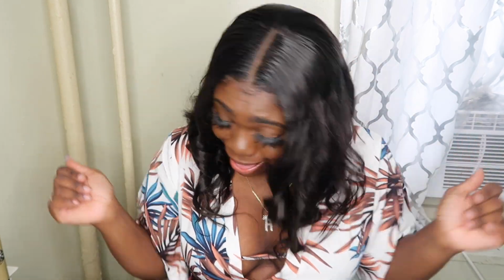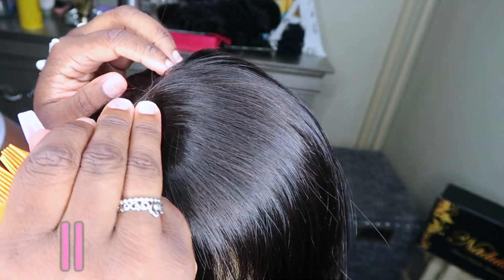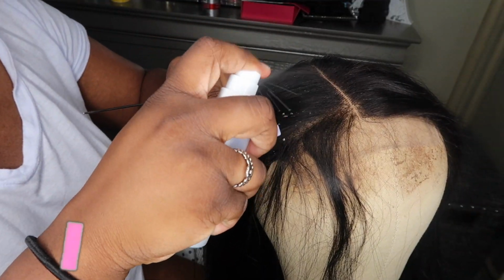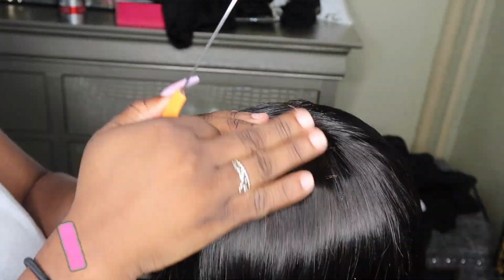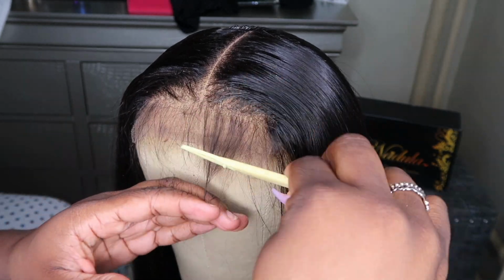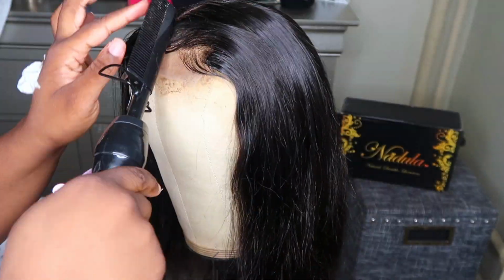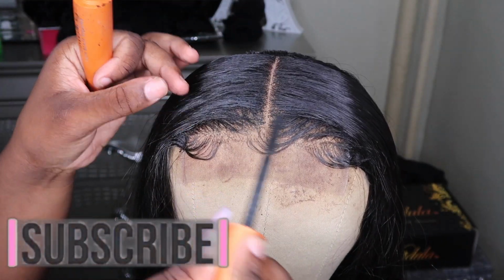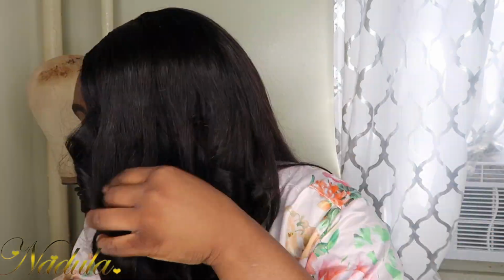Step By Step Plucking 4x4 Closure Wig W/ Baby Hairs FT NADULA HAIR (NO BLEACH) | ASHLEY CHEVALIER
Hey guys, sometimes I don’t like posting hair videos but this one I had to post. Shout out to @YoungAfricana for posting her frontal class YouTube video. It really helped a lot:

HAIR DETAILS
●▬▬▬▬▬▬▬▬▬ ◆Amazon Nadula Hair ◆▬▬▬▬▬▬▬▬●
►Hair rocks in this video:

Hair Color - Natural Black Color (can be dyed always)
Hair Length - 16 inch (12-24 inch available)
Hair Texture - Straight
Wig Type: 4*4 Lace Closure Wig
Cap Size - Average Cap (Cap can be Available with Adjustable Strap)
Hot Selling highlight straight wig:

987 SOLD human hair bundles & closure

97% of Girls choose affordable human hair wig

         👏🏾 GET TO KNOW ME -& I’LL GET TO KNOW YOU👏🏾

FAQ
Name : Ashley Chevalier
Age : 22
Camera: Canon G7X Mark II / Sony DSC-HX80